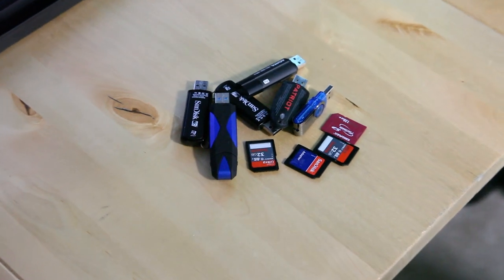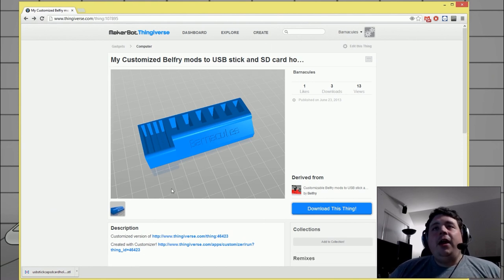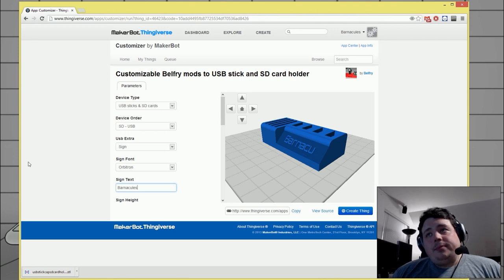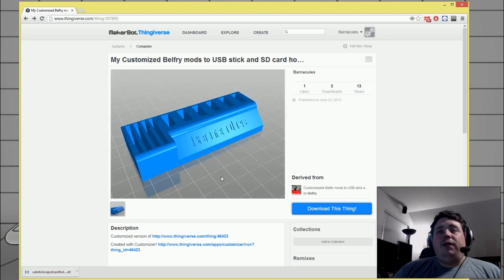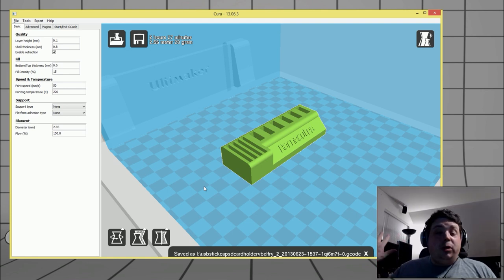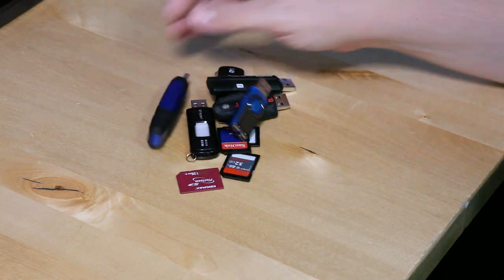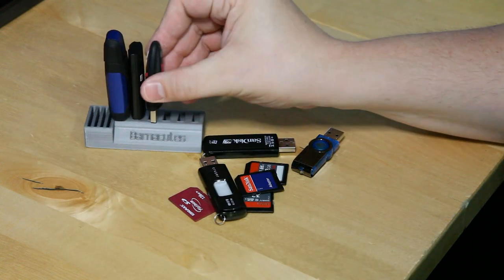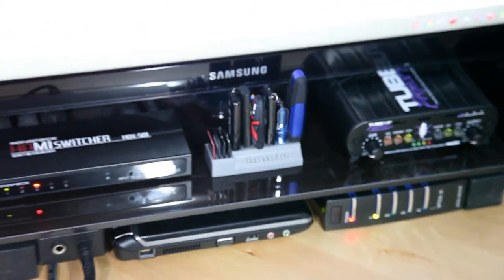Printing Custom USB Thumb Drive & SD Card Holder on my Ultimaker 3D Printer - JOLO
Did you know I've made over 800+ other videos on YouTube?

What's up Nerdgasm fans, thanks for swinging by to watch another one of my videos. Today I printed out a custom desktop holder for my USB thumb drives and my camera SD memory cards. I have so many always laying around getting lost that this little device helps me a lot and I also show you how to use the website to customize the 3D model before printing. This process is so easy anyone with a 3D printer could do it and you don't need any 3d modeling skills.

Custom Thumb Drive Holder
Custom SD Card Holder
Organize Memory

Based on a work at wiki.creativecommons.org. Permissions beyond the scope of this license may be available

Here is the 3D item if you want to print your own!

This show is an independent production of Jerry Berg (aka Barnacules). Opinions are my own and do not necessarily reflect the opinions of my employer, friends, or any companies mentioned in the show.

18Su2PV63BabMZWwYEhgXC8obK1XBVveCp